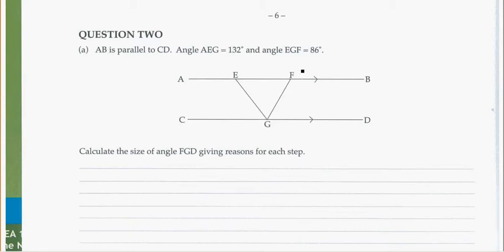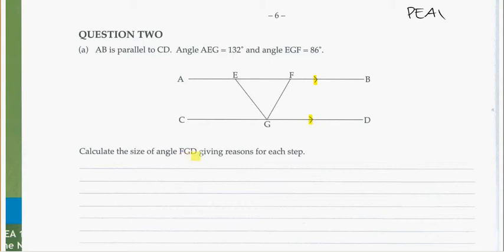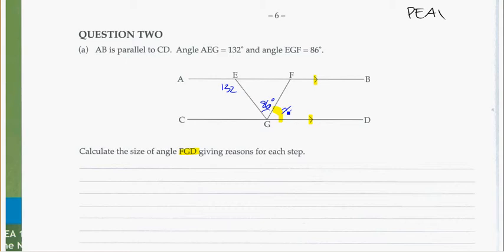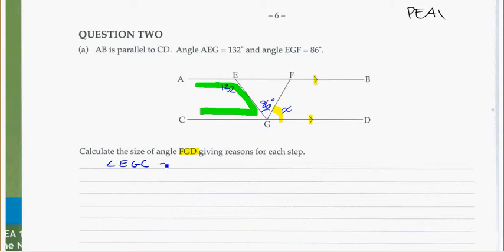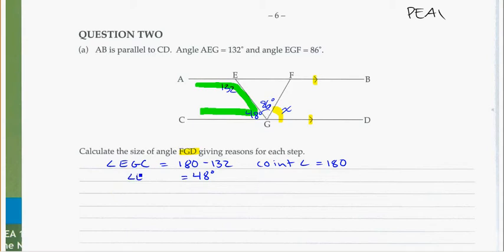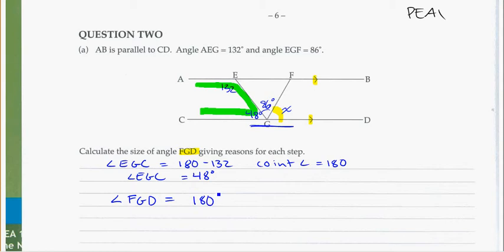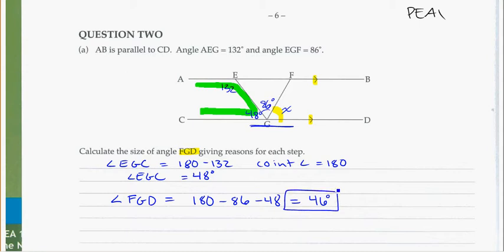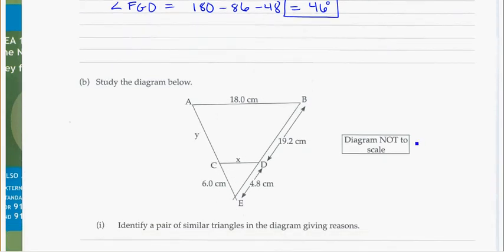NCEA Geometric Reasoning PEA 1 Ques2ab.avi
Worked solutions to Question 2 parts a and b in the Geometry PEA book.  A Practice exam for Standard 91031, Geometric Reasoning